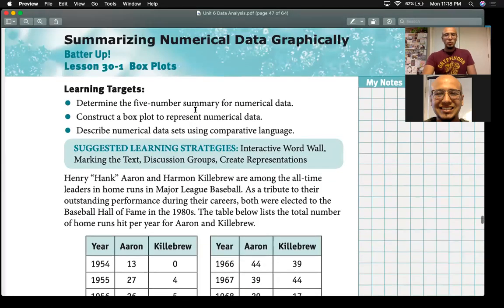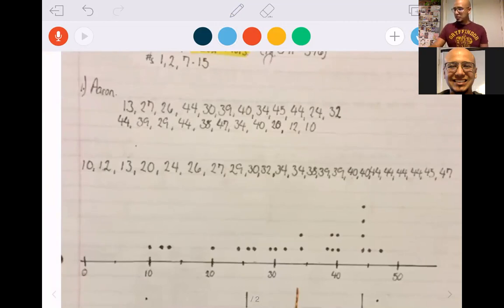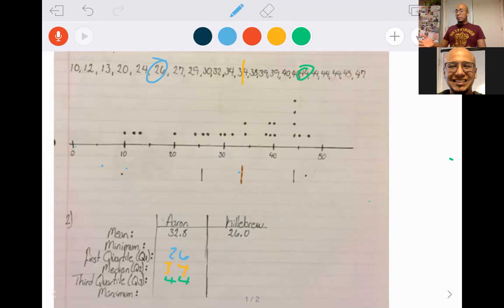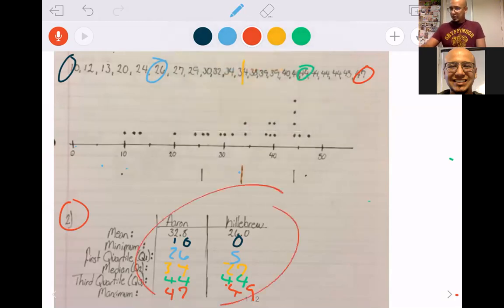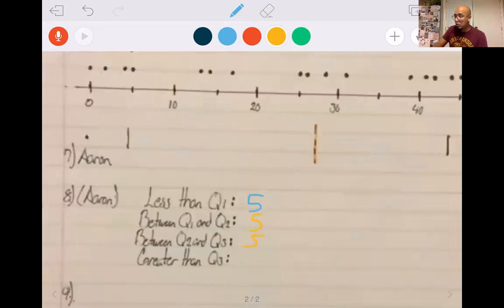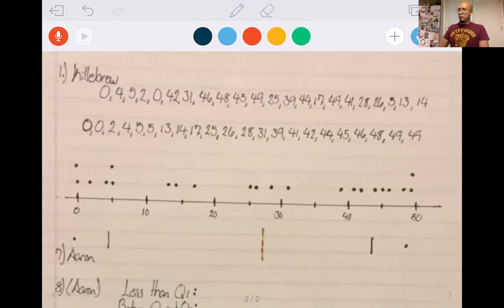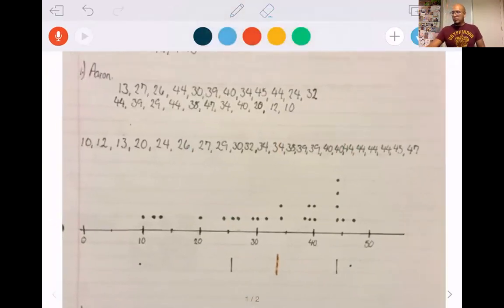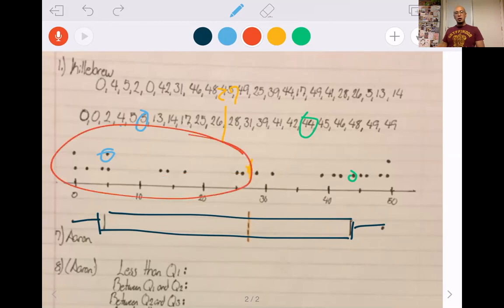SB 30-1: Box Plots